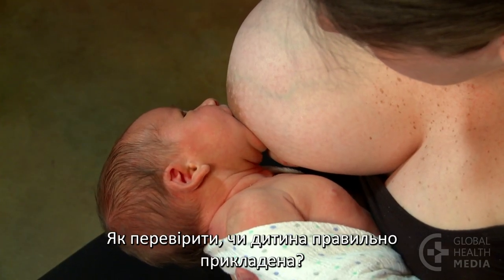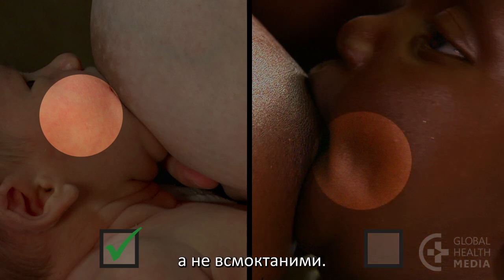Attaching Your Baby at the Breast (Ukrainian subtitles) - Breastfeeding Series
Прикладання дитини до грудей.  By Global Health Media Project

Good attachment will help a baby get more milk and make breastfeeding more comfortable. This video shows why good attachment is so important to breastfeeding success and what a mother can do to deeply attach her baby to her breast.

This video is intended primarily for mothers in the developing world, but may be helpful to breastfeeding mothers worldwide.